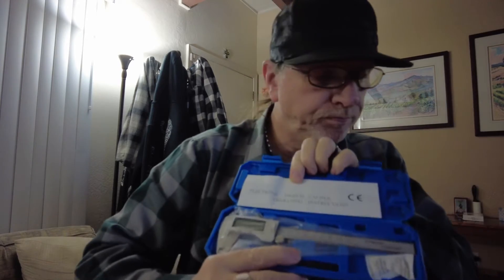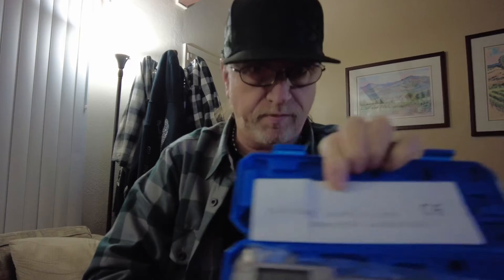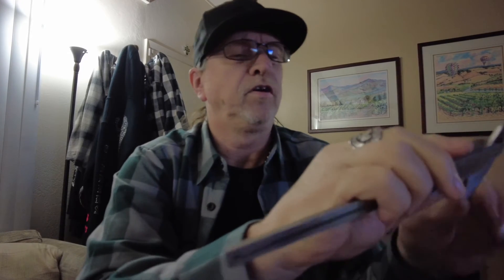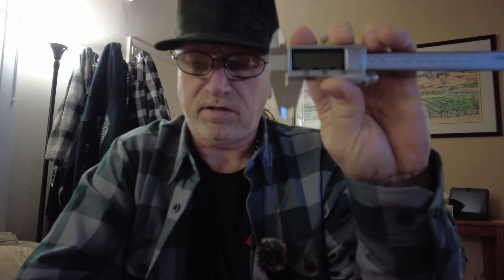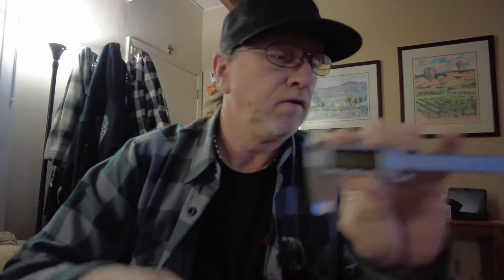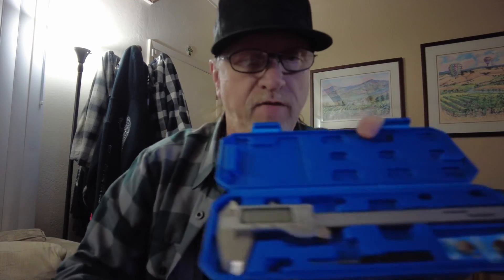Unboxing 📦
See what I see